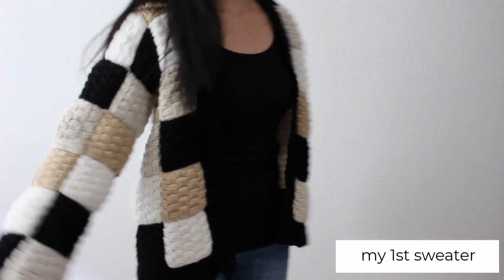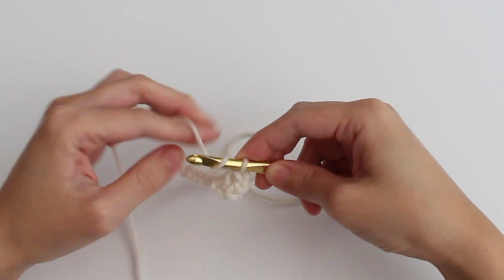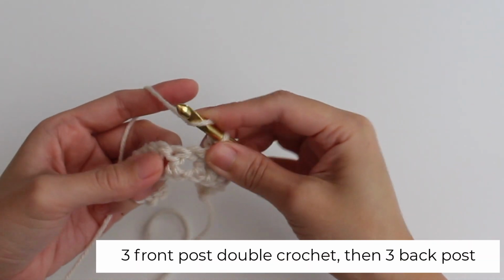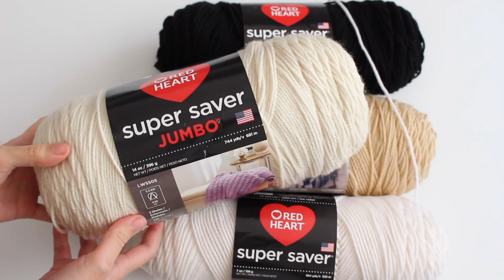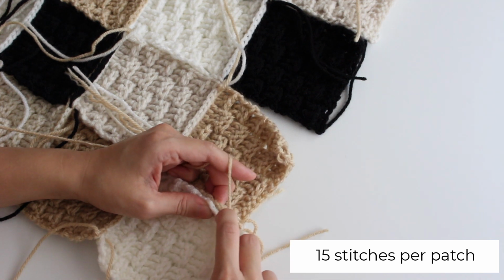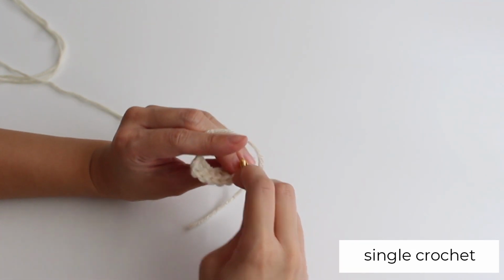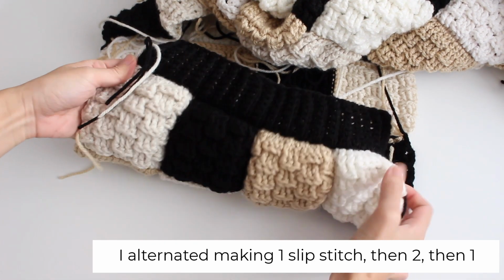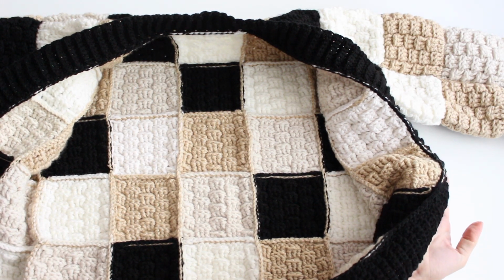Making My First Crocheted Sweater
This was inspired by the JW Anderson colorblock patchwork cardigan that Harry Styles wore.

I learned how to do the basket weave pattern from this tutorial by Hey Carrie.

*Red Heart Super Saver Yarn (Soft White)